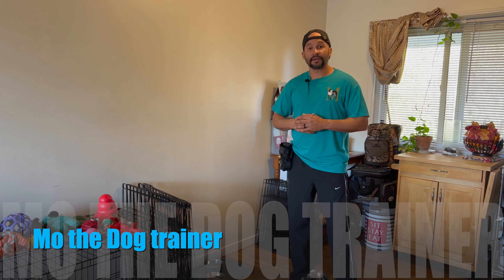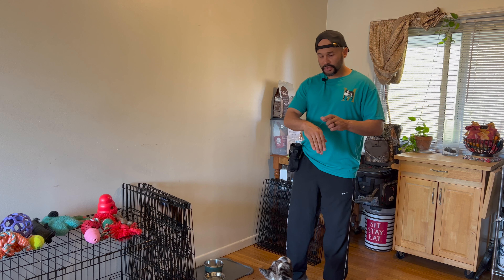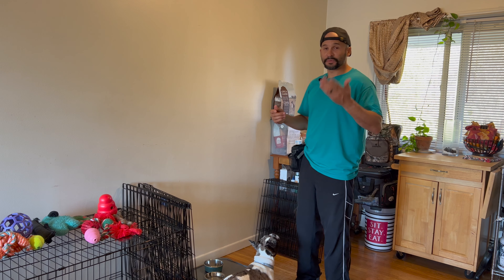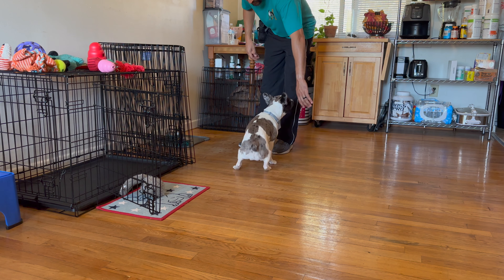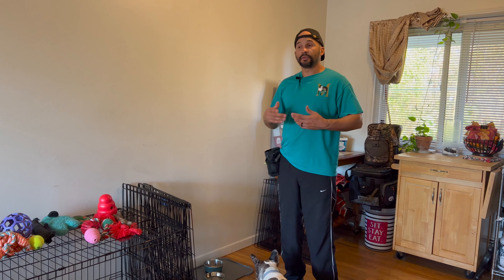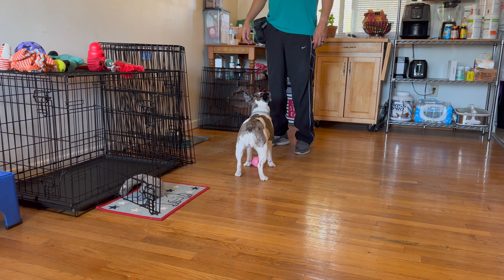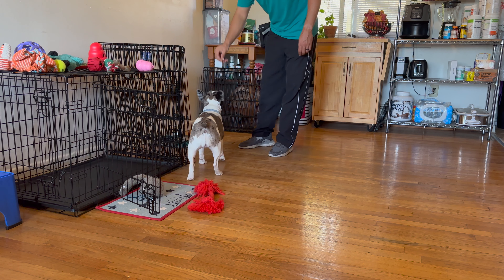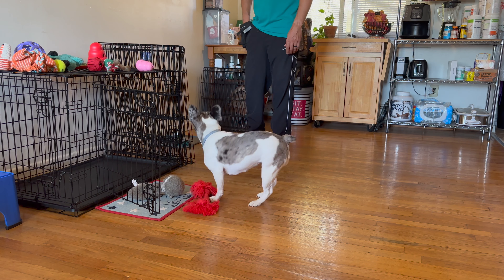Target training series Part 1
In this video I show you how you can teach your dog to target your hand and other objects without naming it.
We first teach our dogs the behavior before we teach them the verbal cue.

Once the dog does the behavior multiple times and its clear to them, we then add a cue to it.
This is a 2 part video. In the next video you will see what I've used this training for.